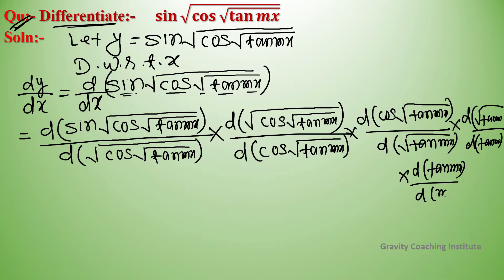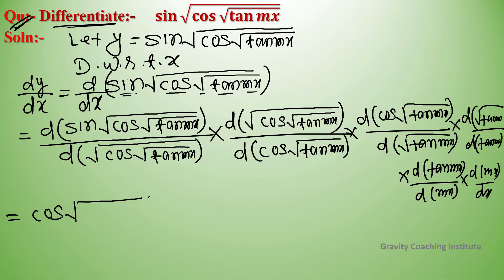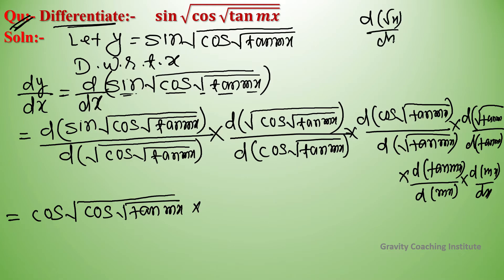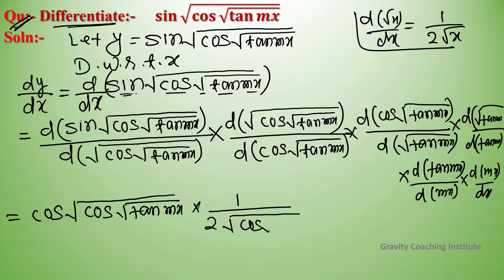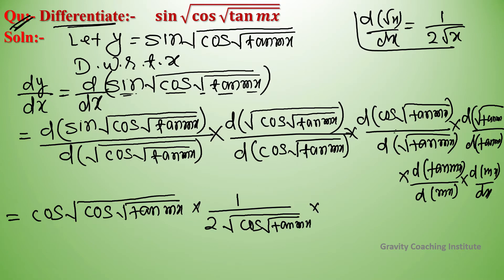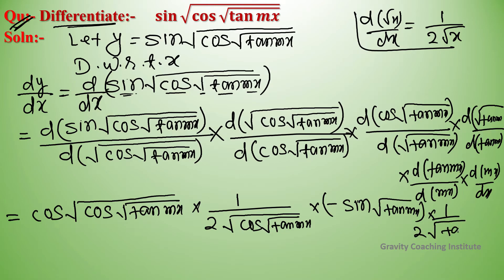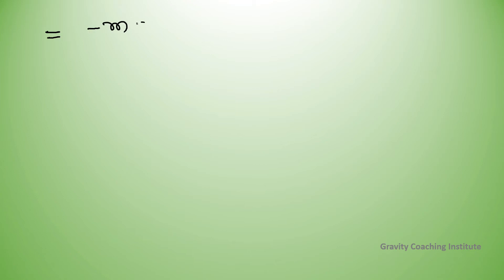Q114 | Differentiate sin⁡√(cos⁡√(tan⁡mx))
Q114: Differentiate sin⁡√(cos⁡√(tan⁡mx)) w r t x.